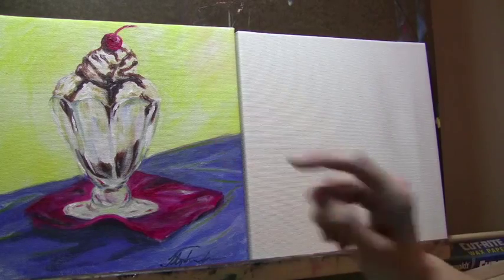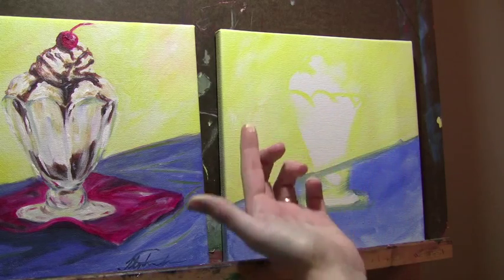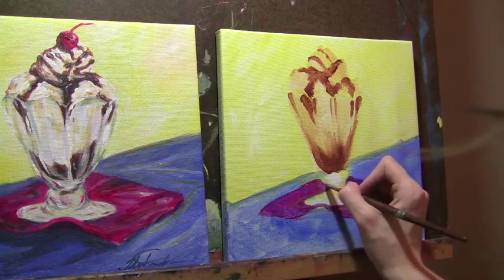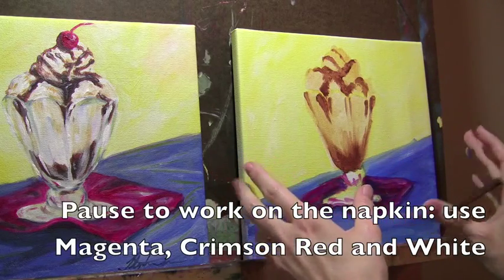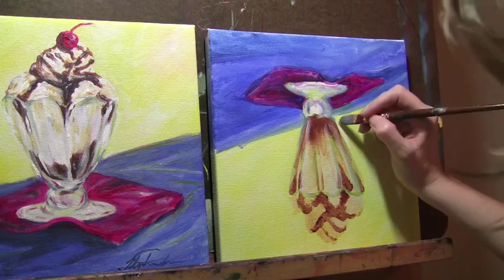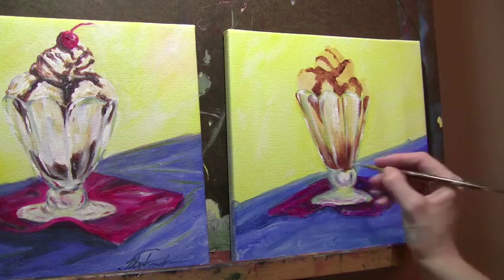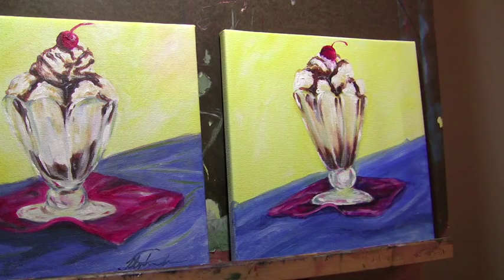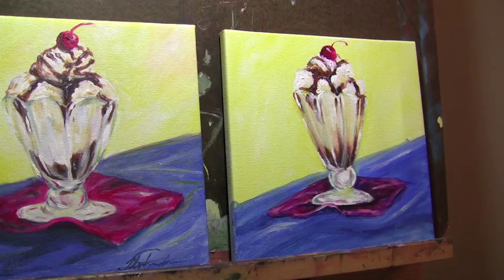🖌🎨🍨How to paint an ice-cream sundae🎨🍨🖌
Step by step tutorial on how to paint a super cute ice-cream sundae.  This painting goes really well along with the series of sweet paintings I uploaded prior.